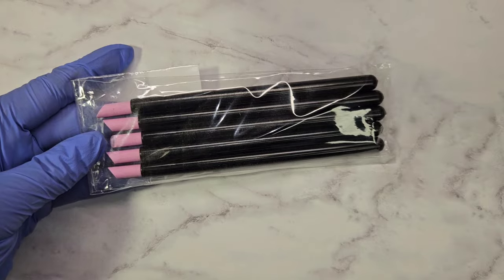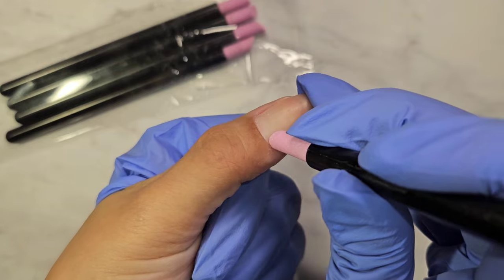Nail haul|Rhinestones|Opals|Charms & MORE| BELIEVE ME, YOU DON'T WANT TO MISS THIS HAUL|‎@Temu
Hi there, my Nail Fam Bam. Thank you for stopping by and watching my video. I have a haul from Temu, and I hope y'all love the goodies I show. They're so beautiful and VERY enexpensive, but amazing quality.

It's essentially Amazon but the prices are insane🔥 Don’t forget to download Temu App to discover more discounts!

- Low prices
- Products are super high quality
- The same items are cheaper than other websites

Product Links:
⬇️Download the Temu app to get 💰100 coupon bundle via the

PLEASE NOTE: This is a beginner friendly nail channel, but I am a very passionate nail enthusiast. I am in no way a professional.

Do you have a product(s) you would like me to review, or would you like to collaborate?
or IG: @Nailed_By_Lore

Thank you'll for your support, I appreciate all 486 of you.